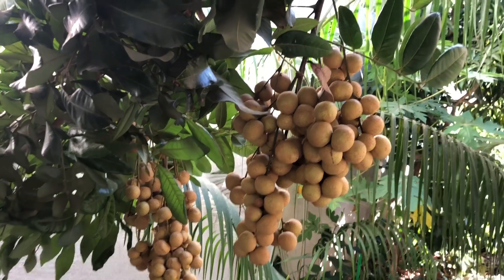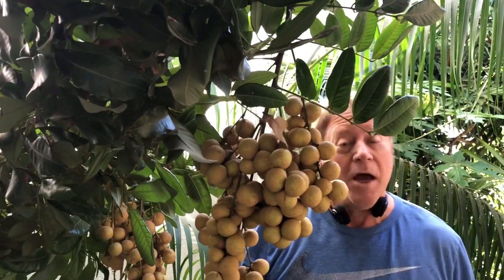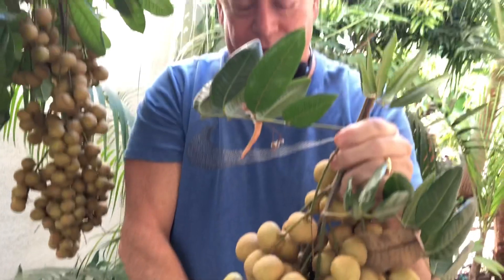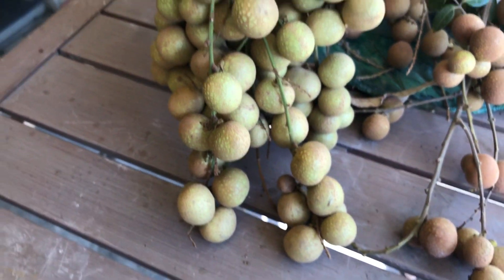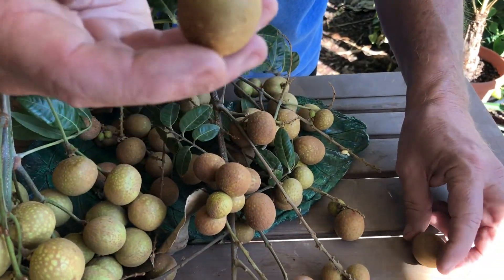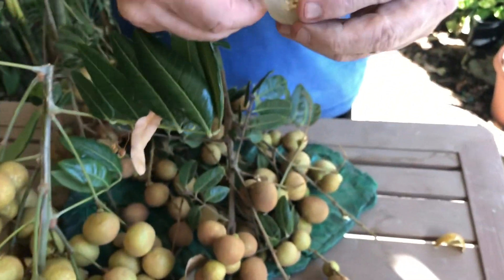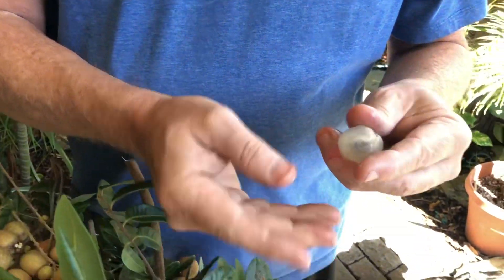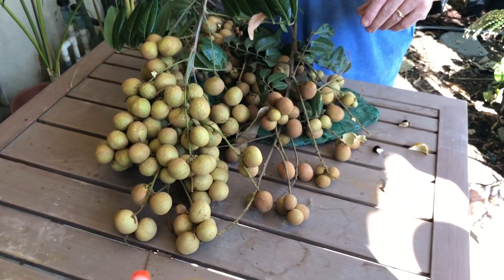GROWING LONGANS IN NORTHERN CALIFORNIA | SUN vs SHADE | HARVEST | TASTE COMPARISON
The Fruit on my Longan Tree are ripe.
Today I harvest and do a taste comparison with this exotic fruit grown in the sun vs shade.